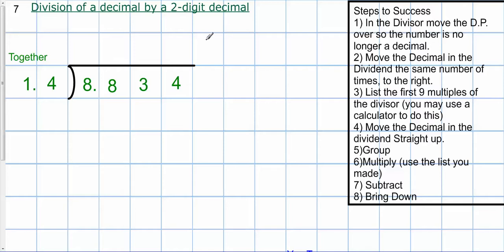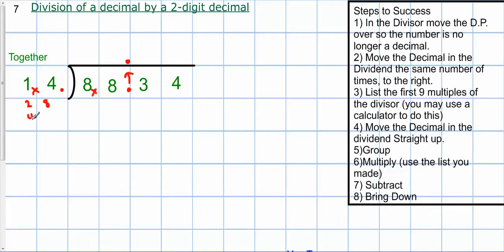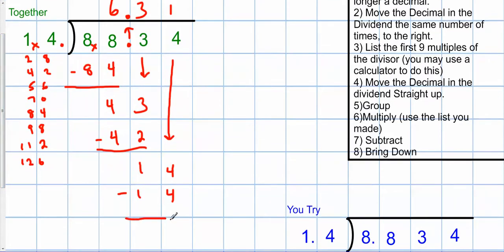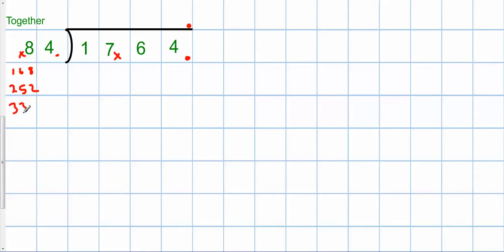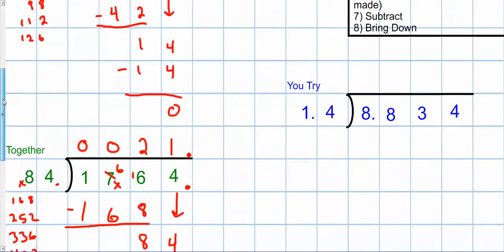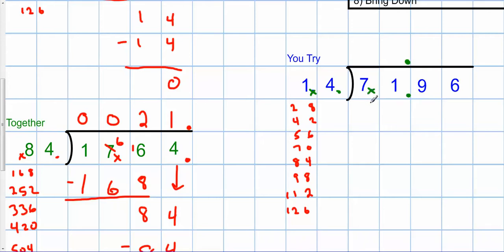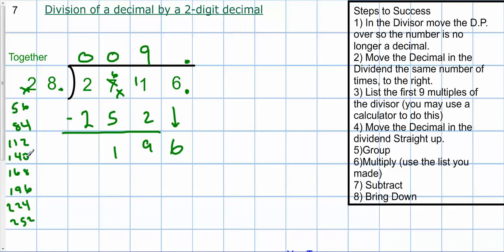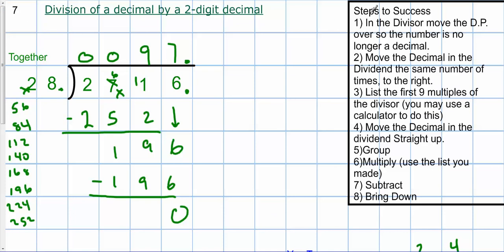Division of a decimal by a 2 digit decimal